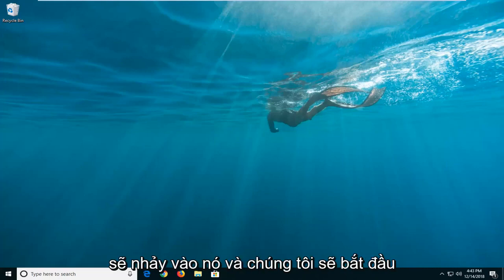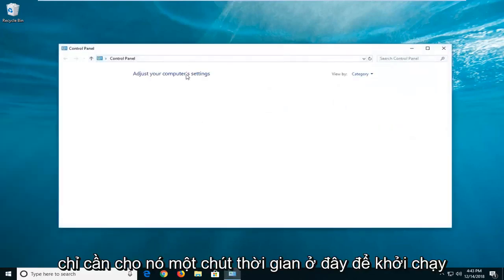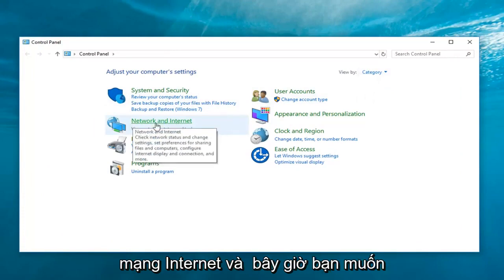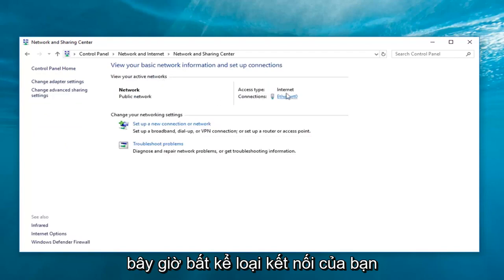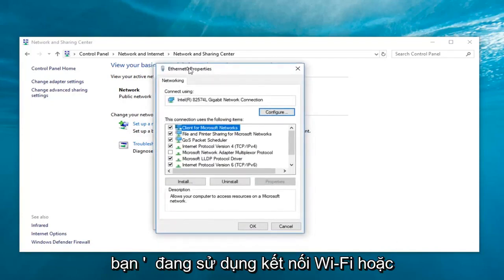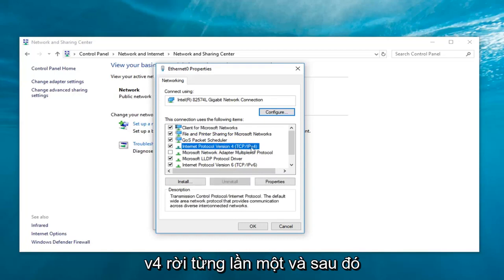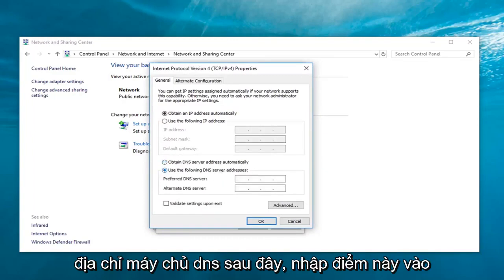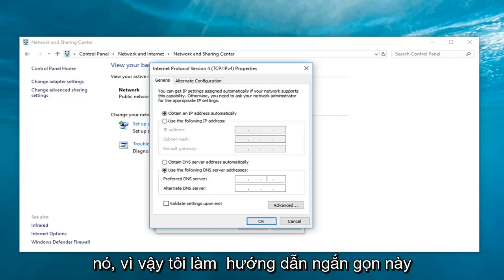Hướng dẫn thay đổi DNS trên Windows 10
Cách thay đổi DNS trong Windows 10 [Hướng dẫn].

Chào mừng trở lại với một hướng dẫn khác dành cho windows 10. Lần này tôi sẽ hướng dẫn các bạn cách thiết lập DNS của bạn để sử dụng một nhà cung cấp khác.

Thông thường, khi bạn đăng ký kết nối internet, Nhà cung cấp dịch vụ Internet (ISP) của bạn sẽ cung cấp các cài đặt mạng cần thiết, bao gồm cả địa chỉ DNS, mà bạn có thể sử dụng để tải nhanh các trang web, tải tệp xuống và sử dụng các dịch vụ trực tuyến. Tuy nhiên, đôi khi các máy chủ DNS phản hồi chậm các yêu cầu hoặc chúng không đáng tin cậy. Thay đổi cài đặt mặc định của bạn có thể cải thiện trải nghiệm duyệt web của bạn.